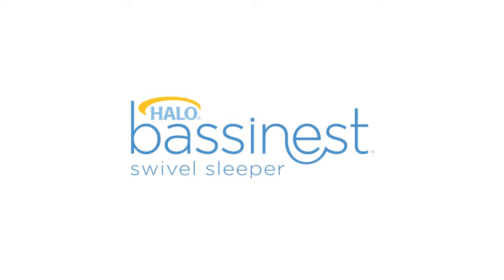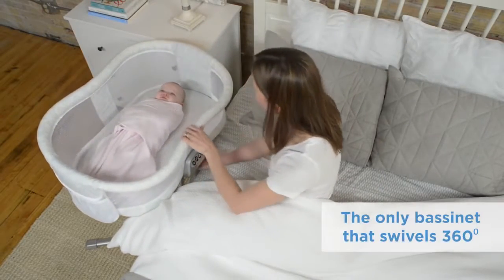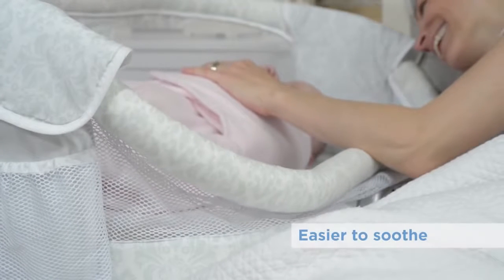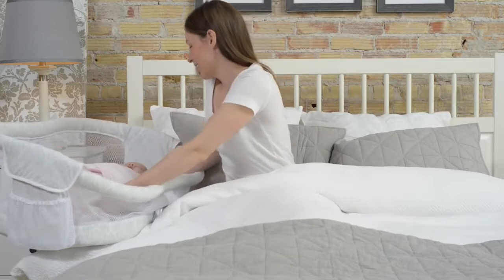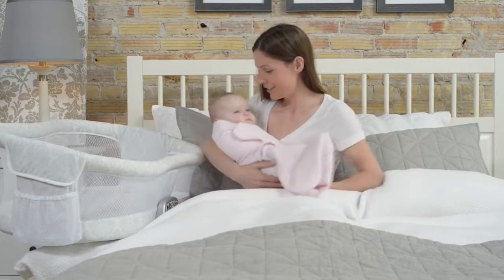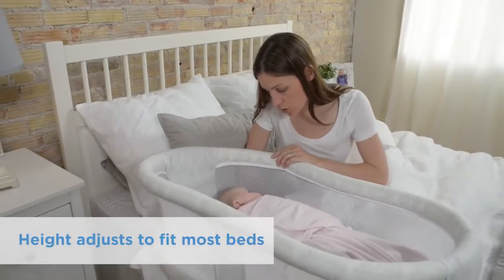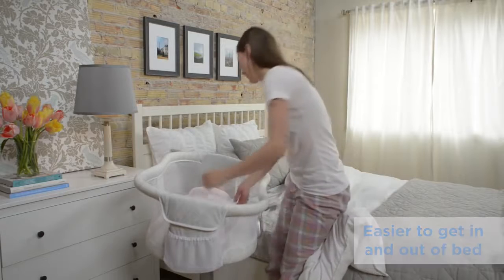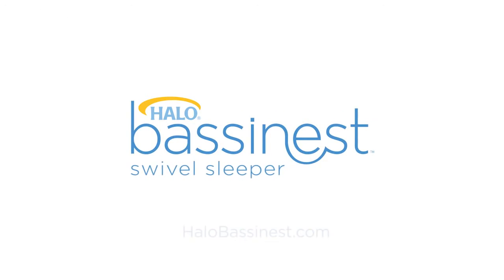HALO® Bassinest® Swivel Sleeper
The revolutionary HALO® Bassinest® Swivel Sleeper is the only baby bassinet that swivels to bring baby to you for close & safe sleep.